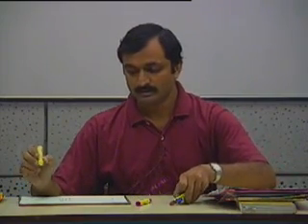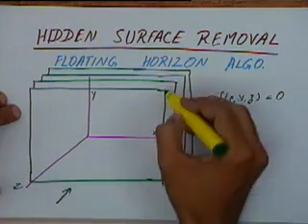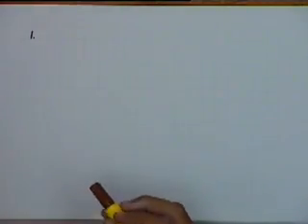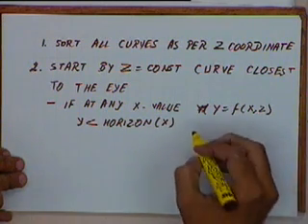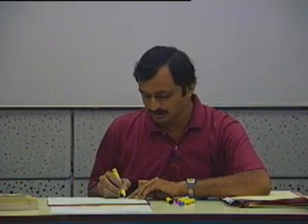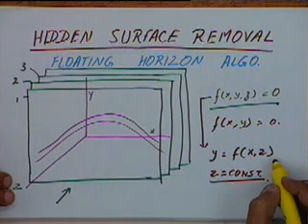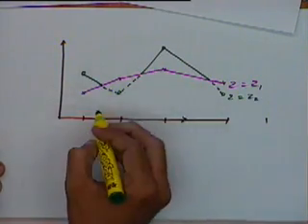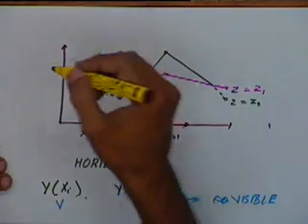Lecture - 14 Hidden Surface Removal